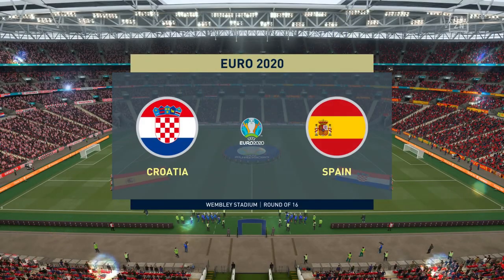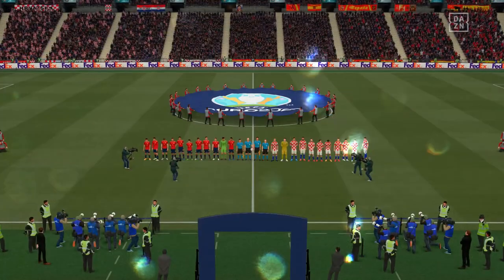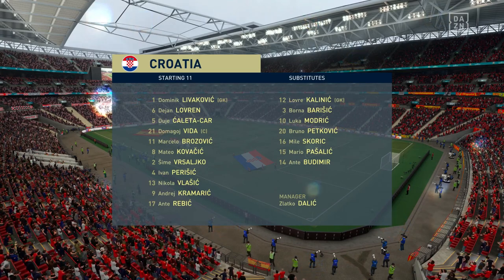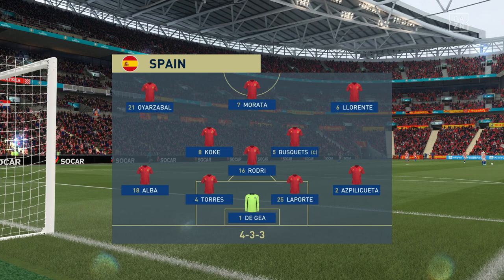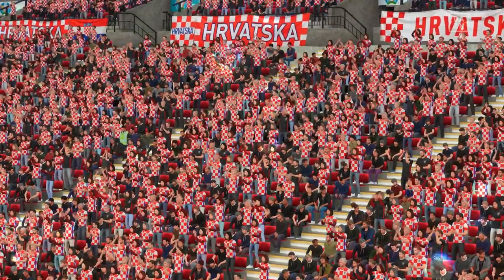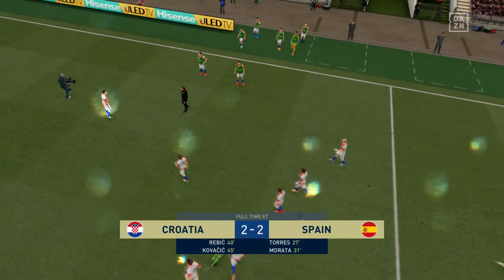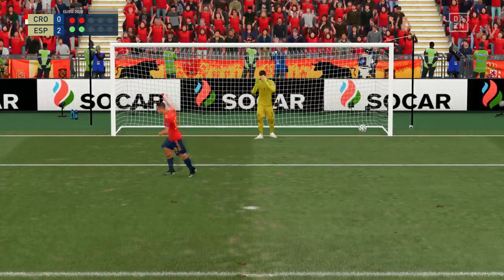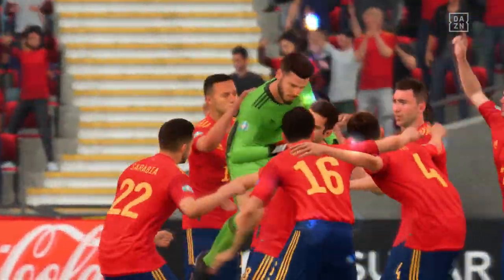FIFA 21 | Croatia 2 - 2 Spain (1 - 3 Pens) | UEFA Euro 2020 Round of 16